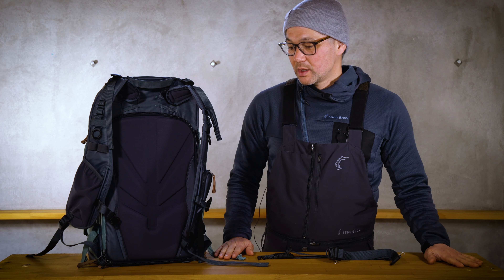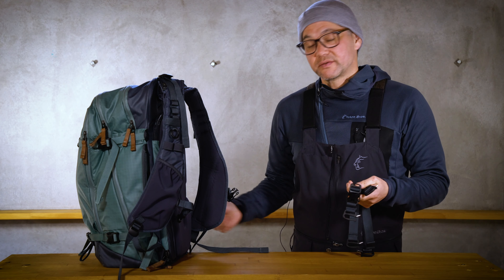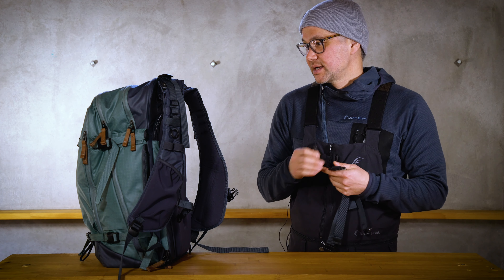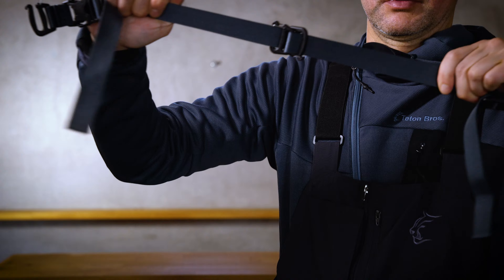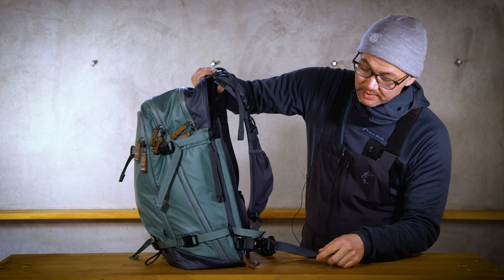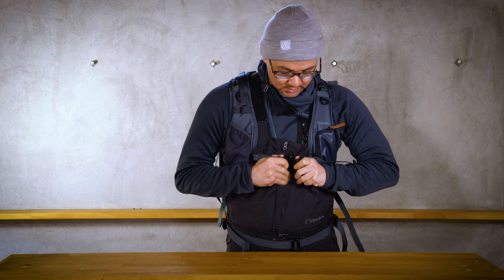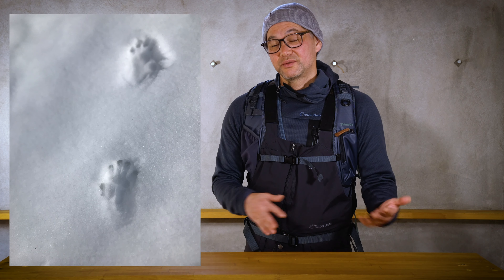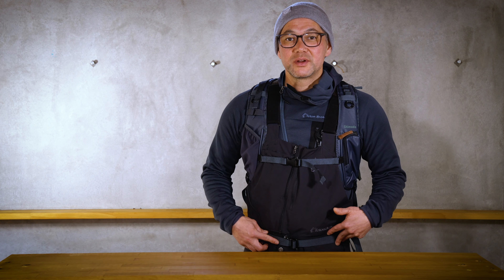MAIL BAG: An Explore 30 Belt Hack?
Today on the Mail Bag we demonstrate how make a extra light-weight and minimal belt for your Shimoda Explore 30 camera bag - with the included removable Accessory Straps.

｢(ﾟﾍﾟ) hmmm

The Explore 30 featured in this video can be purchased